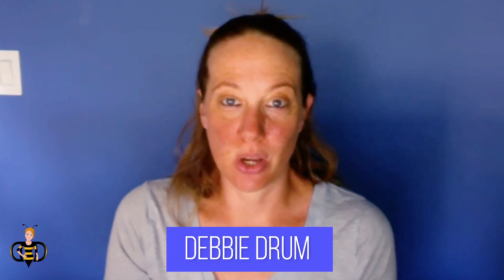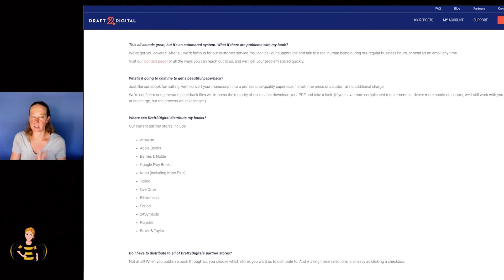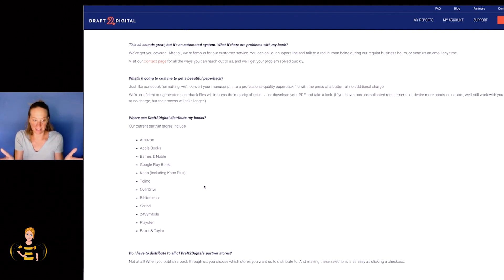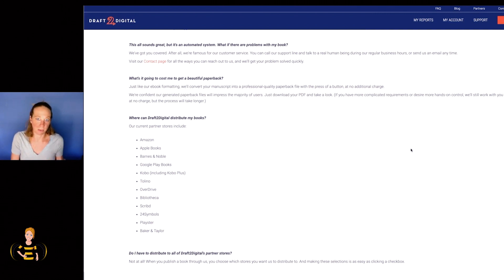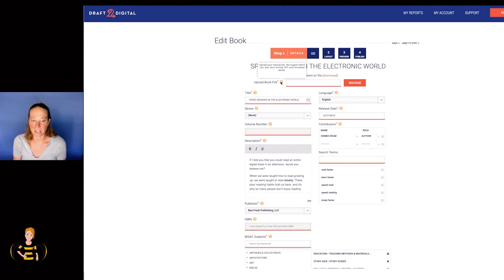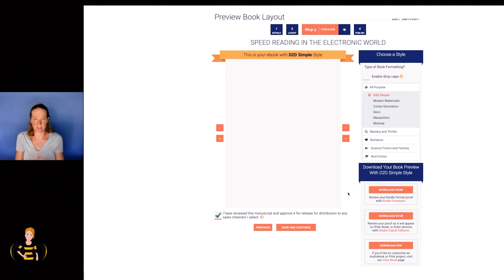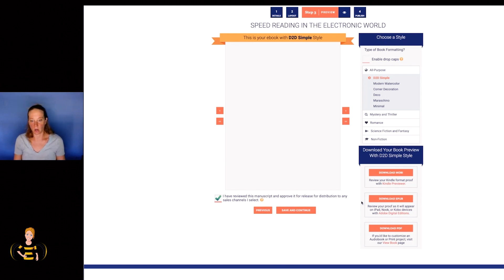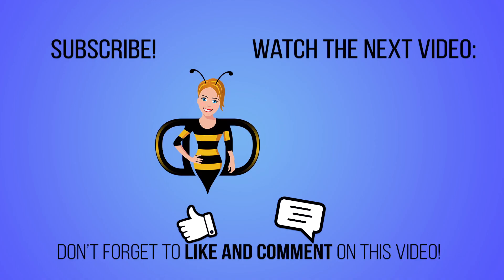Format Ebooks for Free using Draft2Digital (Review)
My Draft2Digital review will tell you how you can format ebooks for free and make your life easier!

In this video, I give a Draft2Digital review. Draft 2 Digital is an amazing resource to distribute your books across various marketplaces at the same time. You can make changes to your book in one centralized location and see the changes take effect everywhere at once. A Draft2Digital tutorial isn't even necessary because it's so easy to use. The Draft2Digital formatting tool is free and VERY easy to use. Your book can be on sale in less than 30min! Draft2Digital can give you all of the files you need to publish your book online. D2D publishing saves you time and effort while increasing your ebook sales.

Debbie started marketing online in 2010 after Googling “How To Make Money Online.” She wanted to find out how to make money online starting from scratch. The idea was mind-boggling. She went through many obstacles trying to find her place in the trillion-dollar online marketplace.

Debbie finally found her niche in self-publishing Kindle books. She found success in book publishing marketplaces such as Amazon, iBooks, Barnes & Noble, and Physical Book Marketplaces.

She is an Amazon, USA Today and Wall Street Journal Bestselling author.

From these experiences, Debbie quickly became an expert in content creation and video marketing by creating content that stands out. Now she is now able to make a full-time living online.

Making a full-time living online is not easy. Debbie uses her past failures and successes to teach others how to earn a passive income to live off and achieve true financial independence.

Debbie helps online business owners develop simple “how to” products and creative information products to build a passive income, be their own boss and work from anywhere in the world on their own time. If that sounds good to you, you are in the right place.

We discuss all ways of making money with content!